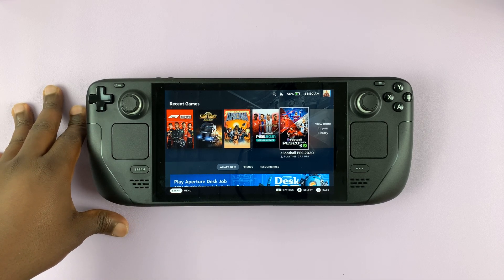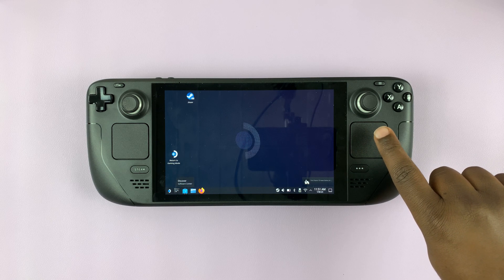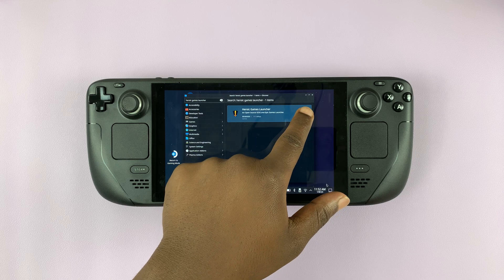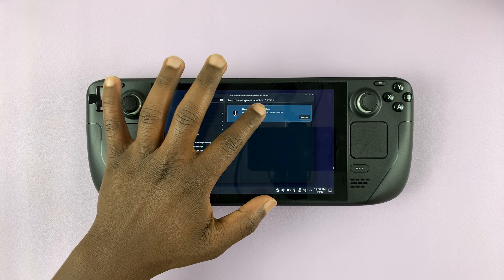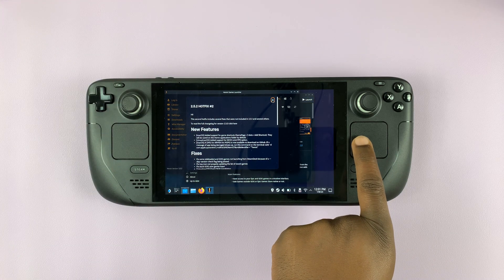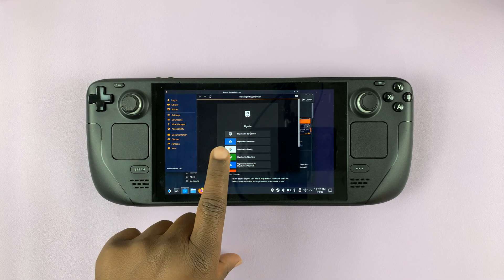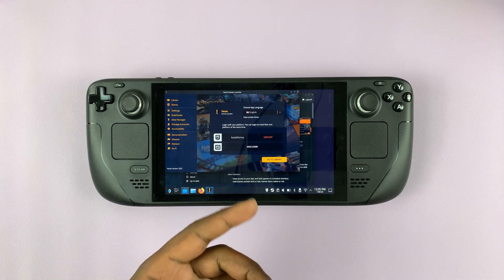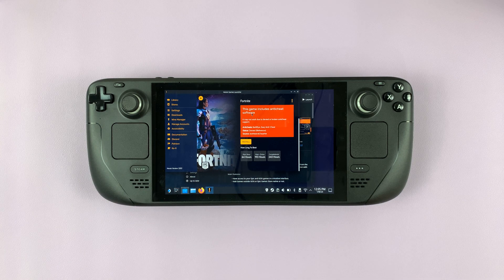How To Install Epic Games Launcher On Steam Deck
Here's how to install the Epic Games launcher on Steam Deck
If you'd like to play games from Epic Games, you'll need to install the launcher on your Steam Deck. However, you'll need to be in desktop mode so that you can be able to install it.

Also, you need to install a third-party application that will allow you to install the Epic games launcher on your Steam Deck.

Click on the Software Center icon on the taskbar. Its the third icon from the left of the taskbar
Tap on the search bar and type in Heroic Games Launcher
Install the application
Once installed, launch the application and click on Log In
Click on Epic Games Login, then type in your credentials
Once logged in, you can access the games on Epic Store. You can even download and install games from the store

Cell Phone Tripod Adapter